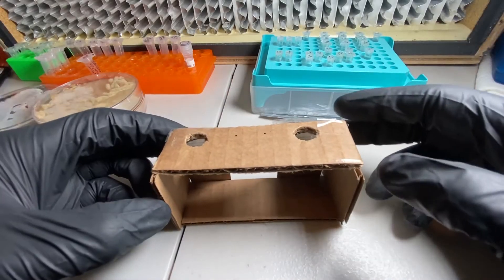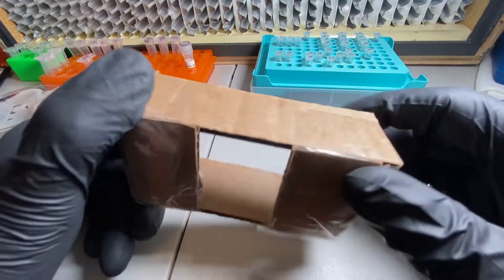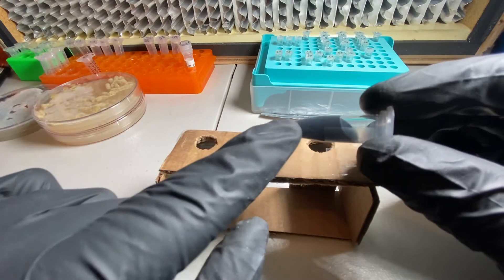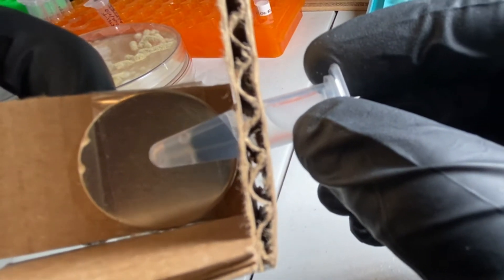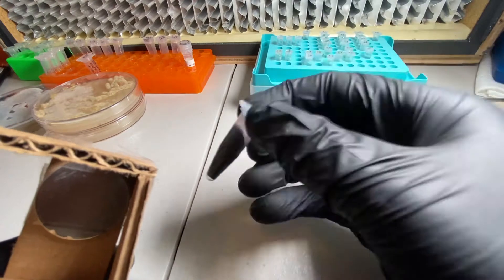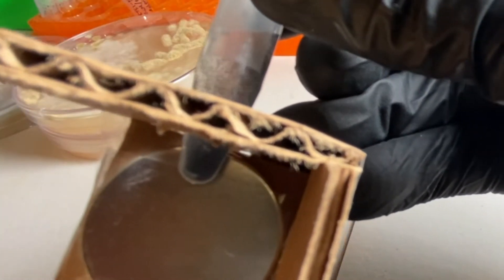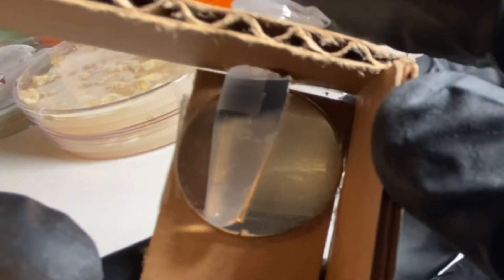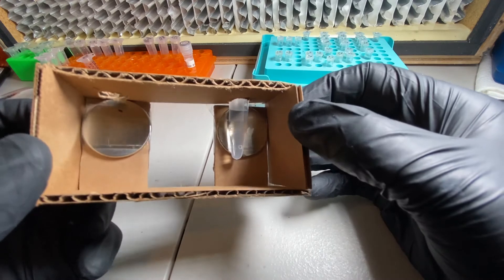Low-cost DIY Magnetic Bead Separator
This is a demonstration of a diy low-cost magnetic bead separator using cardboard and rare earth neodymium super strong magnets.